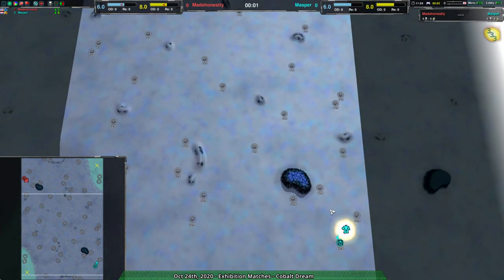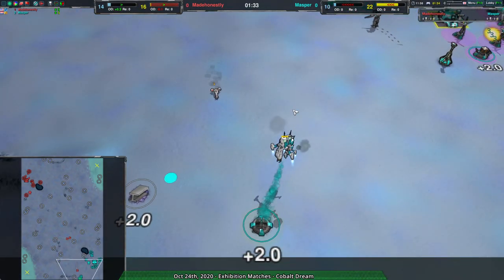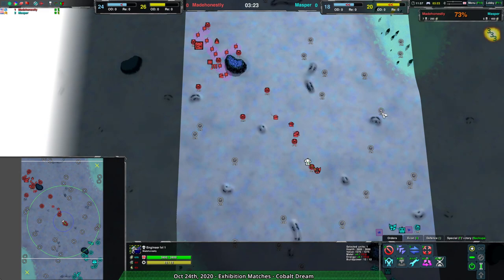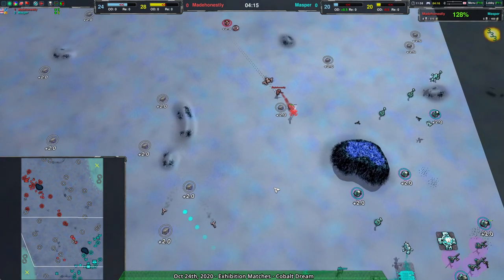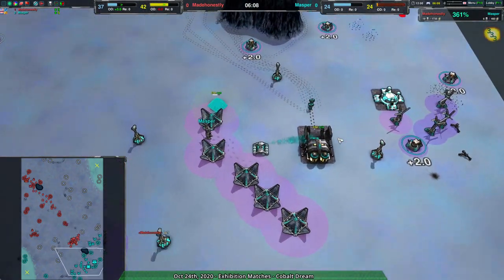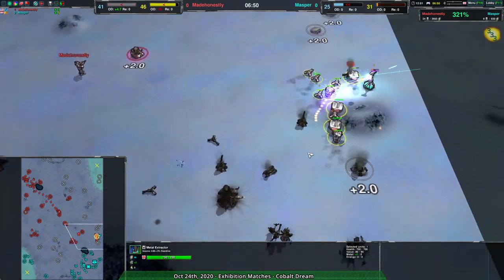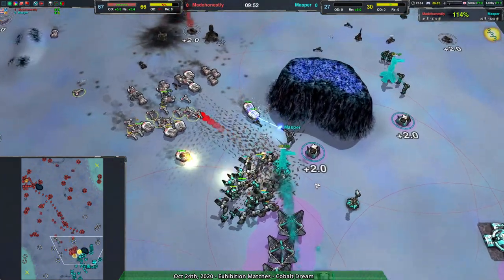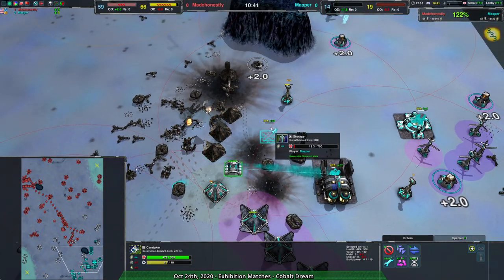2020/10/24 #3: Masper(Gs) vs Madehonestly(Hov) on Cobalt Dream - Zero-K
Masper(Gunships) vs Madehonestly(Hovercraft)
Map: Cobalt Dream v1.0